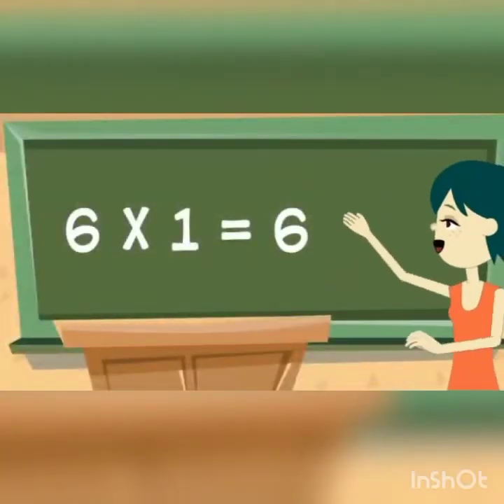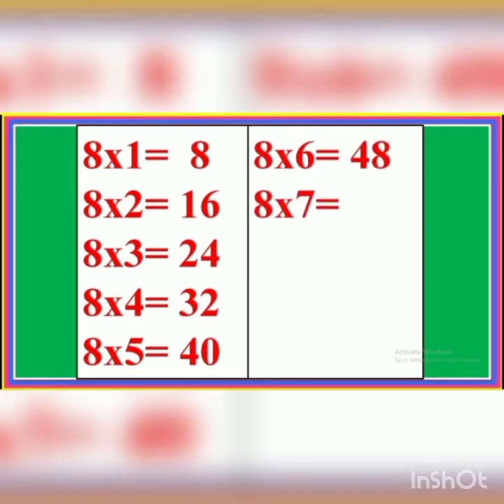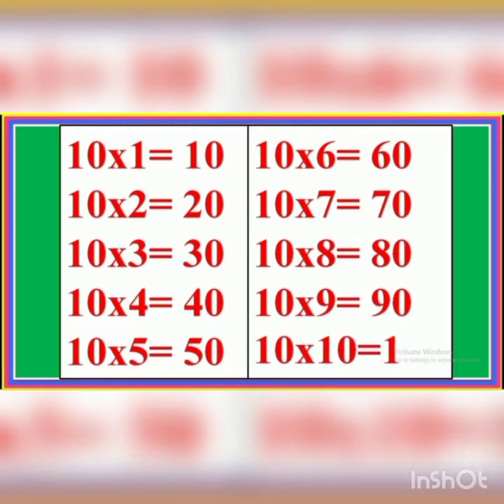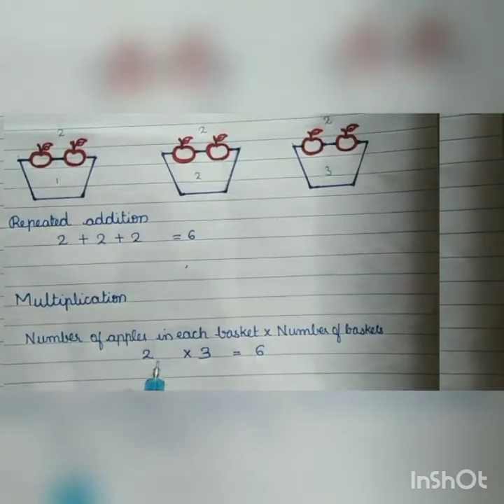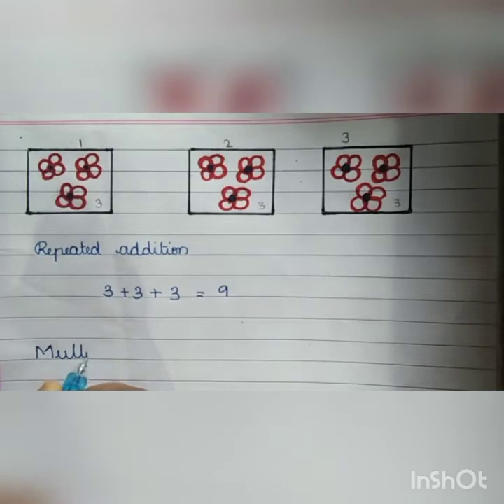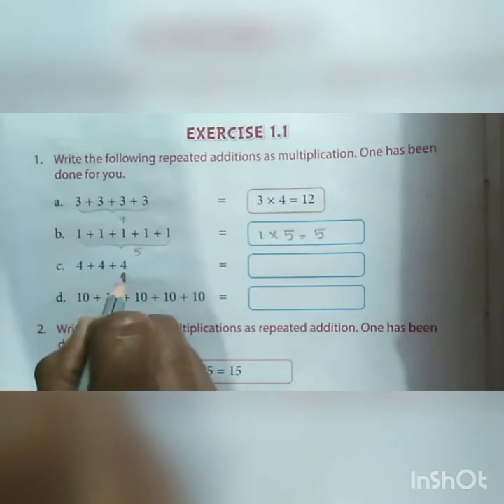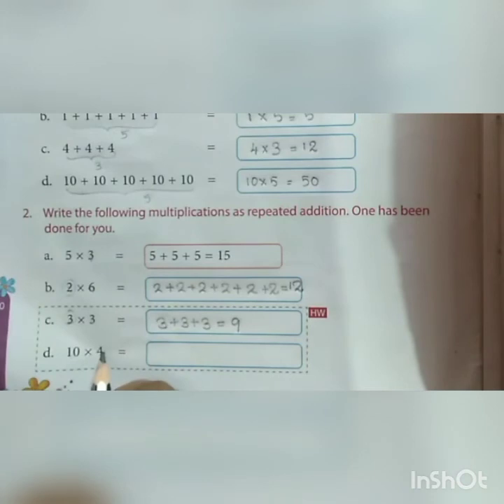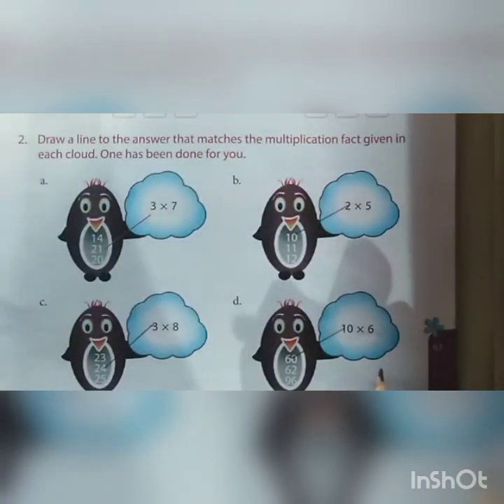Class 2 Mathematics 30/12/2020